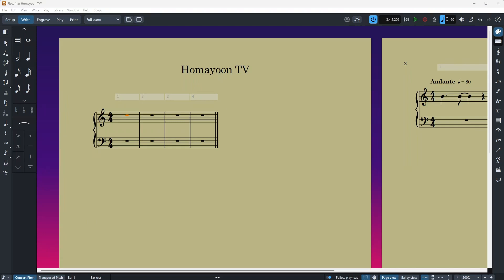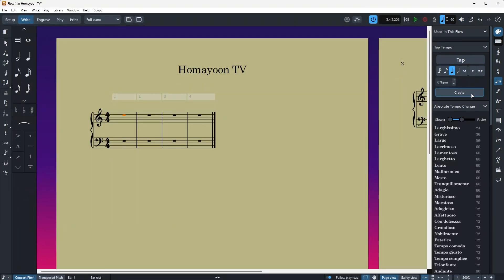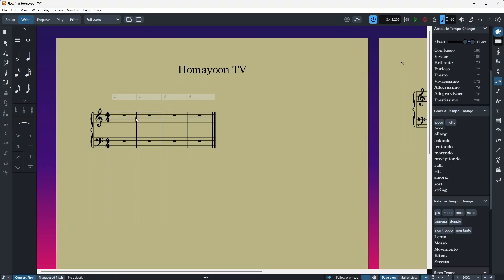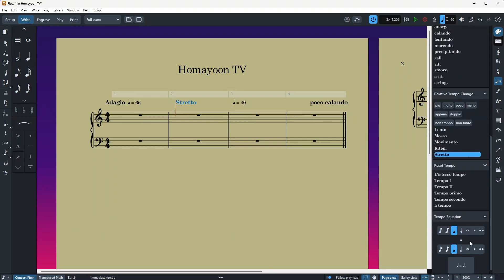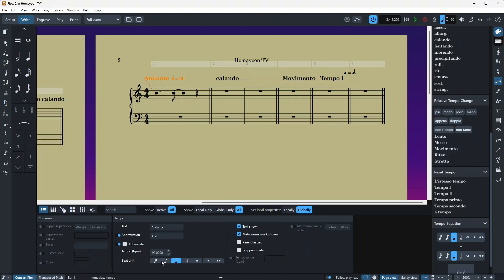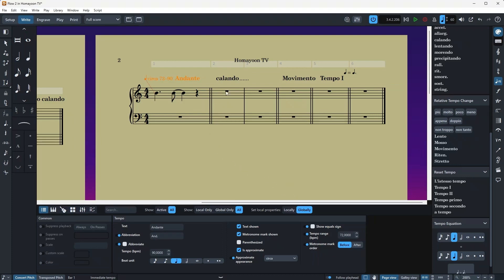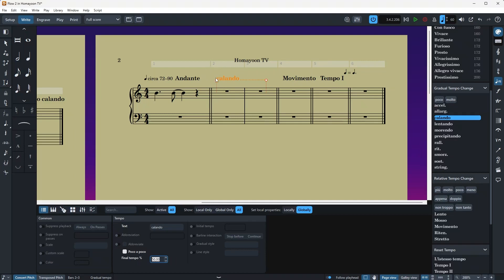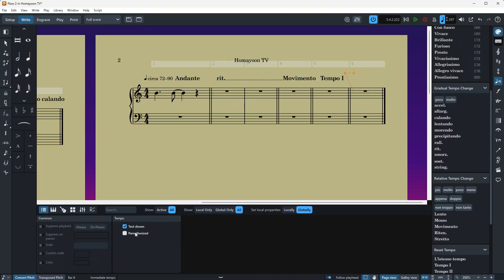13-Dorico Pro: Write Mode - Tempo Markings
In this tutorial, I’ll show you how to create and modify tempo markings in Dorico Pro. Whether you're composing, arranging, or just experimenting, understanding tempo adjustments is key to making your music flow seamlessly.

🔹 What's Inside:

-Adding tempo markings 📝
-Modifying existing tempos 🔧
-Absolute tempo changes (e.g., Allegro, Andante) 🎶
-Gradual tempo changes (e.g., ritardando, accelerando) 🕰️
-Advanced tempo techniques 🚀